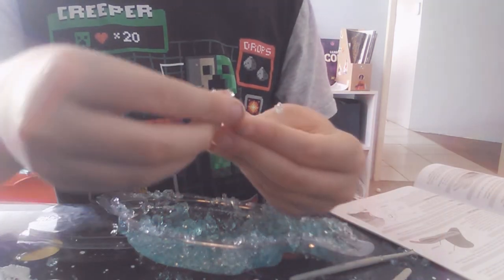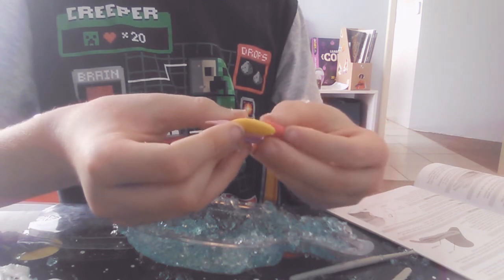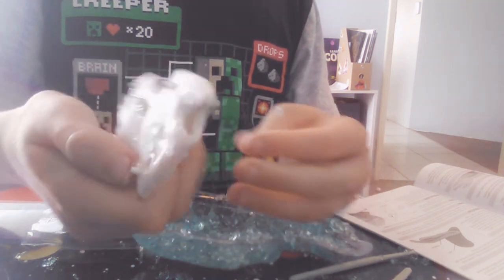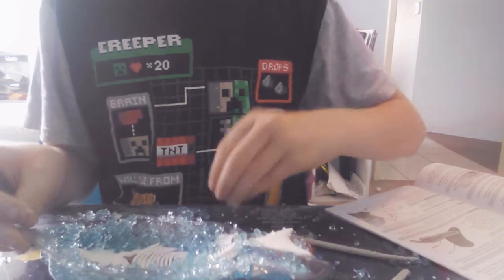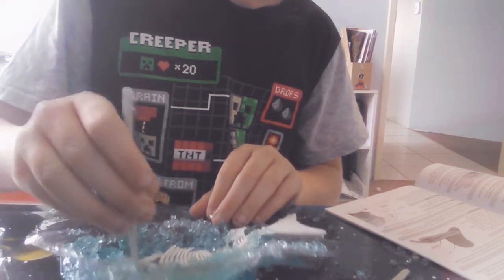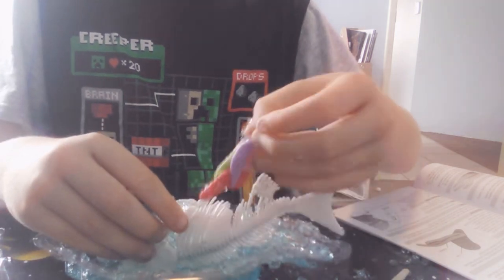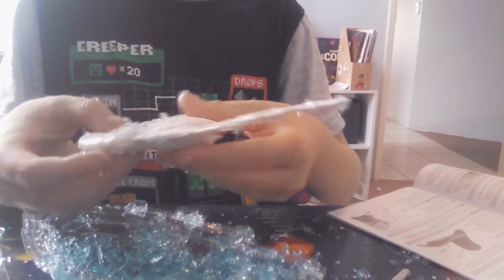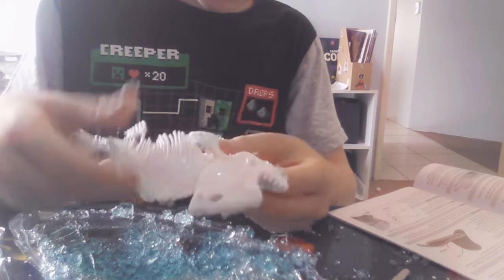dissect a piranha part 2